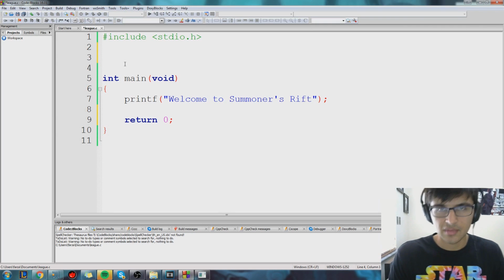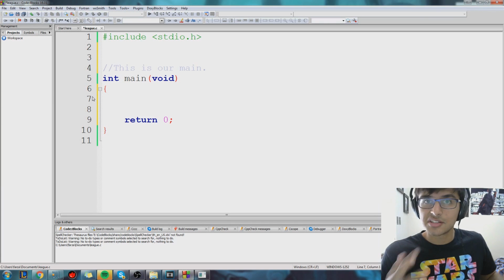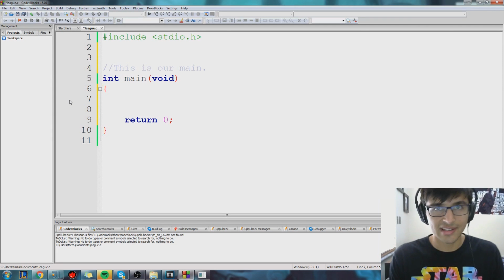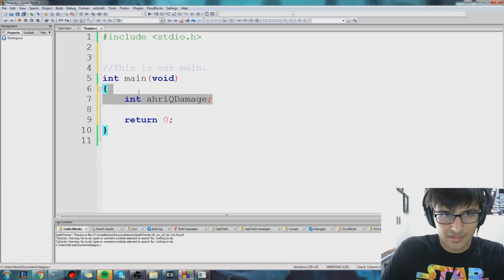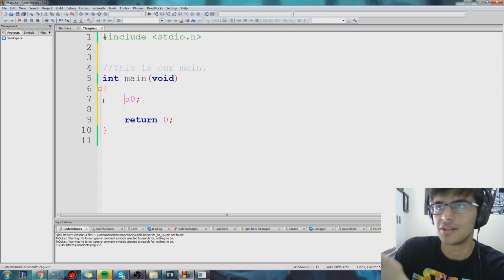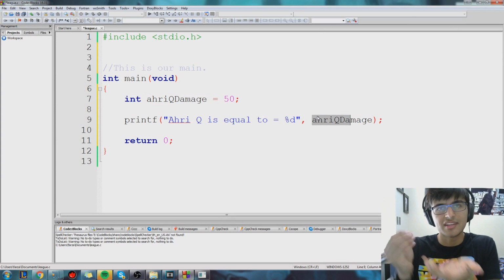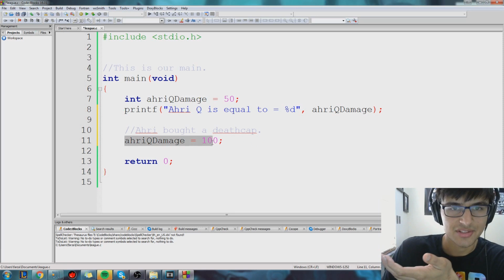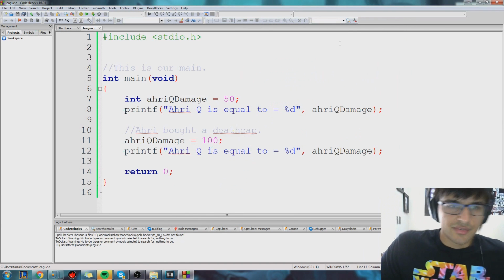League Of Coding Ep. 2 - Variables and Ahri (C Programming)